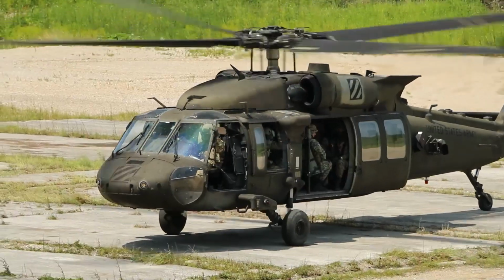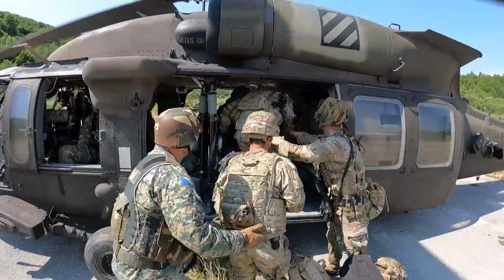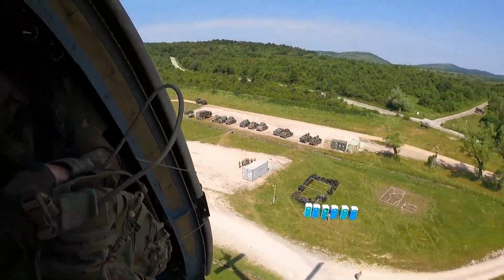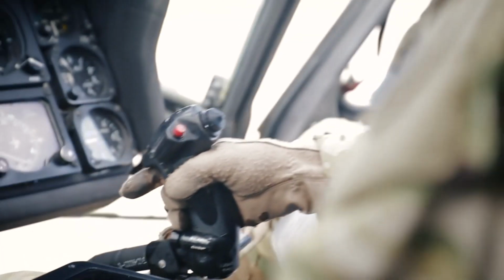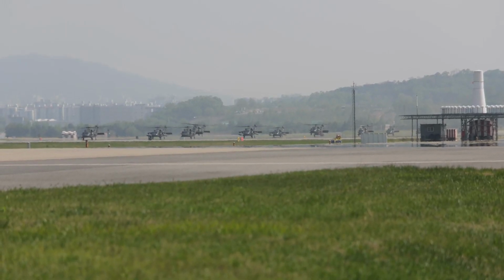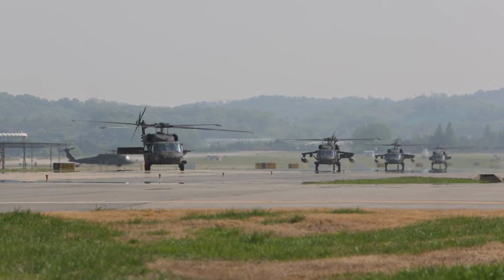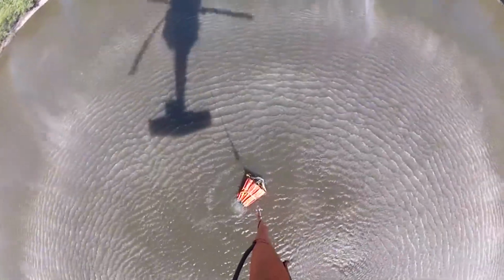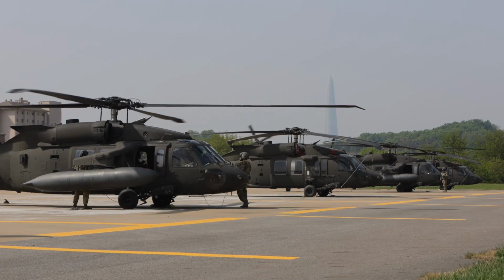Black Hawk: America’s Legendary Battlefield Helicopter | History, Combat, and Legacy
For over four decades, the Sikorsky UH-60 Black Hawk has been the backbone of U.S. Army aviation. In this video, we dive deep into the incredible history of the Black Hawk — from its development after Vietnam to its role in famous battles like Mogadishu and modern operations in Iraq and Afghanistan. Learn about how over 4,000 Black Hawks have been produced, its powerful performance in combat and humanitarian missions, and why this iconic helicopter remains a symbol of American strength and resilience.